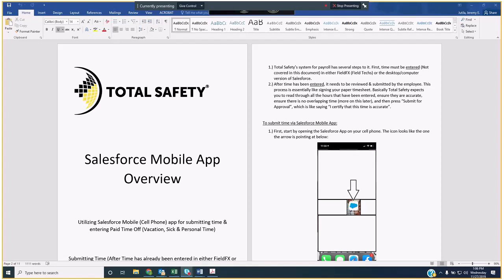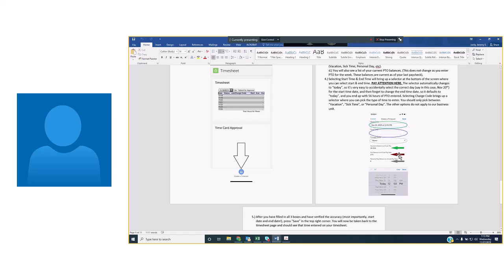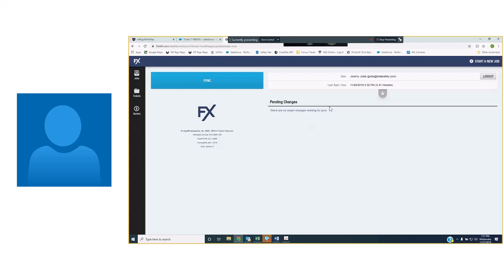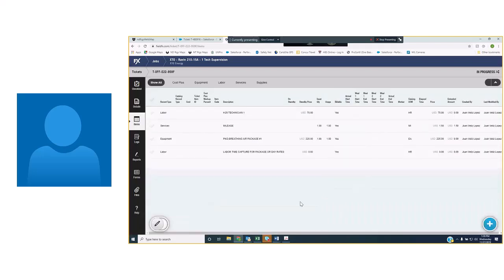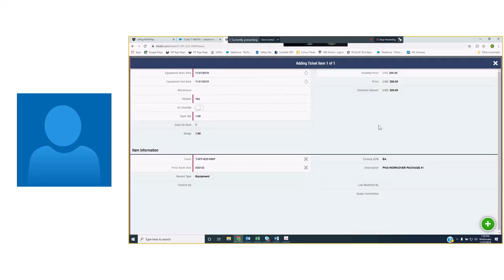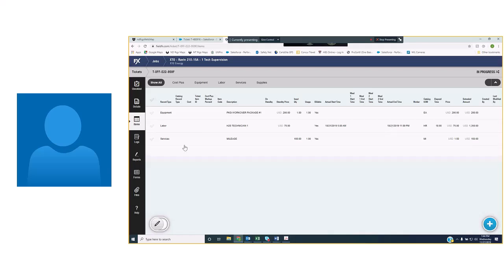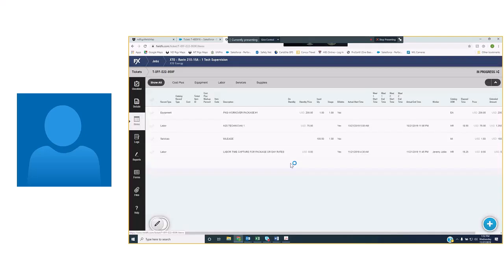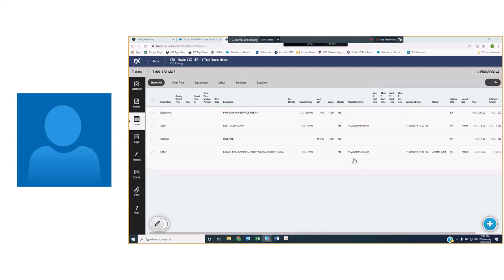Total Safety FieldFX Training Skype Call 11/27/19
This is a recording of the Skype Meeting we held on 11/27/19 discussing the Salesforce Mobile App for submitting timesheets and entering PTO (Paid Time Off) & FieldFX system for creating tickets and entering timecards.